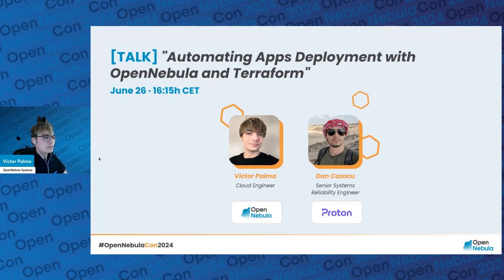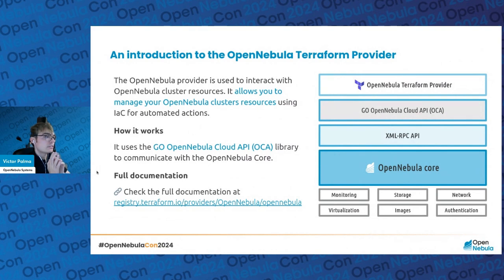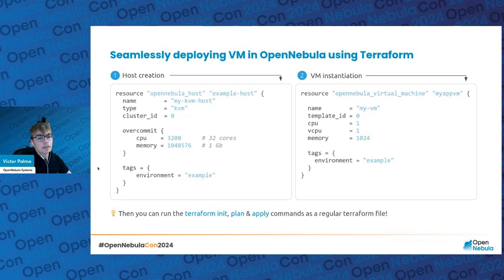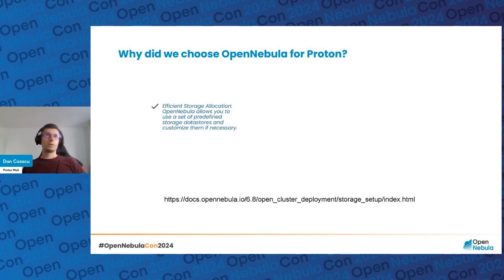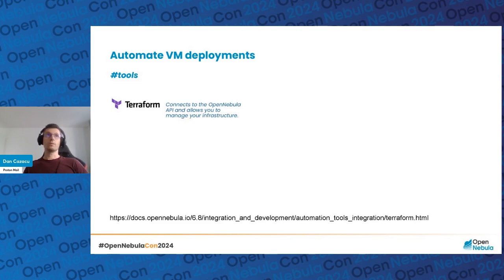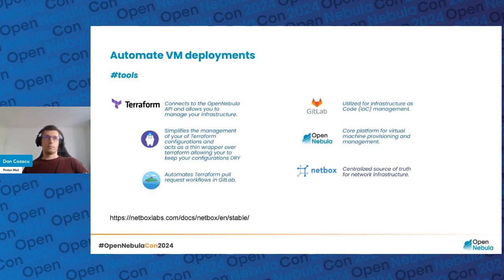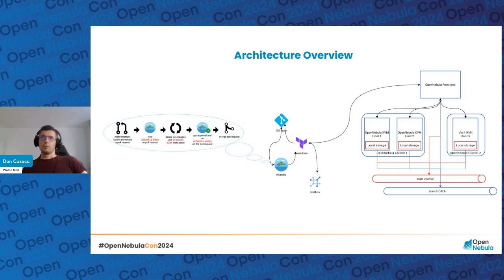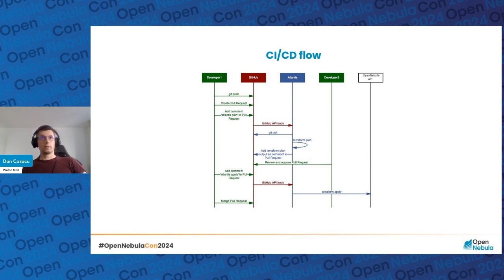Automating Apps Deployments with Terraform and OpenNebula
By integrating OpenNebula, which simplifies managing virtualized environments, with Terraform, which enables the automation of infrastructure provisioning using Infrastructure as Code (IaC), we'll demonstrate streamlined deployment processes, best practices for automatic deployments, and a real-world example, providing attendees with practical knowledge to enhance their deployment workflows using both technologies together.

Time stamps:
0:00 Introduction
0:38 What is IaC?
1:56 Iac & DevOps with OpenNebula: Use Cases
3:54 An Introduction to the OpenNebula Terraform Provider
4:56 Setting up Terraform for OpenNebula
6:04 Deploying VM in OpenNebula using Terraform
7:07 Supported Resources
8:09 OpenNebula Community
8:40 Intro from Dan Cazacu, Proton
9:27 Why did Proton choose OpenNebula?
12:06 Automate VM Deployments
16:13 Architecture Overview
18:46 VM Deployment Example
21:13 CI/CD Flow
24:10 Outro